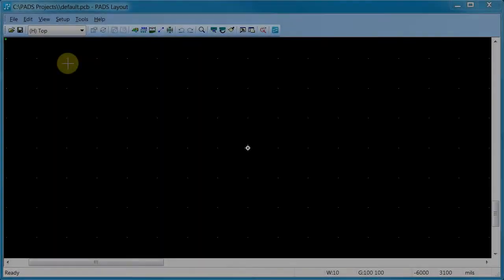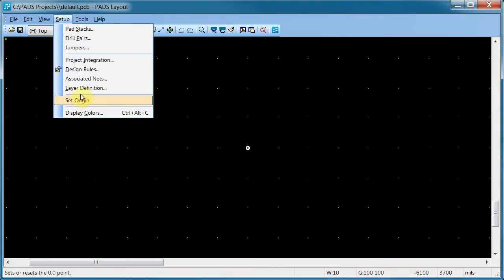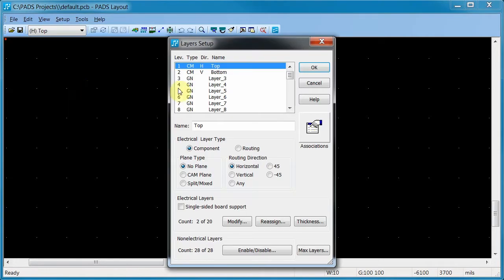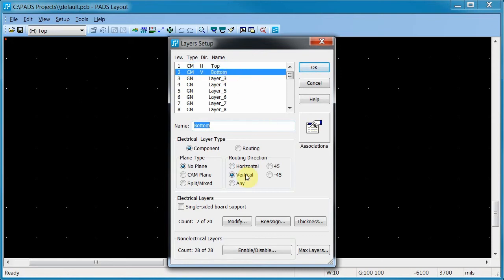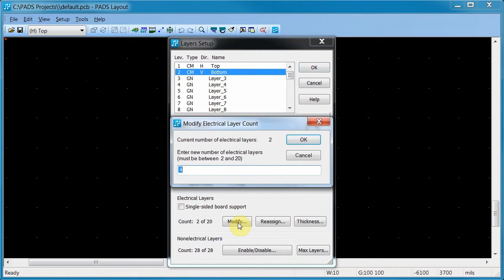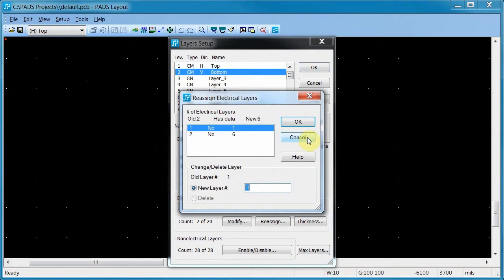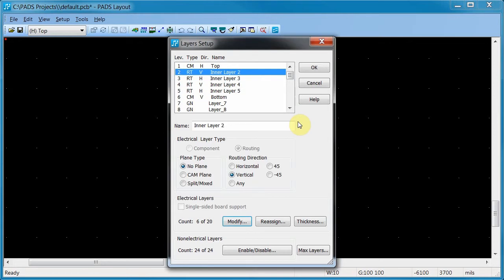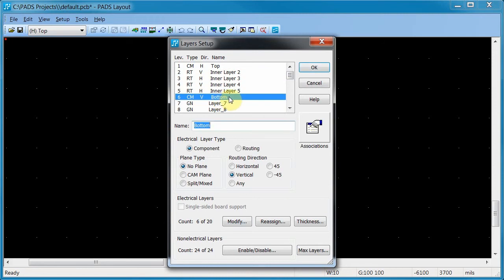Setting up layers